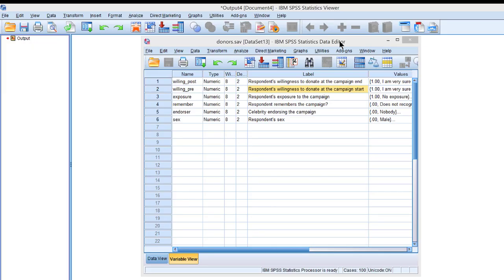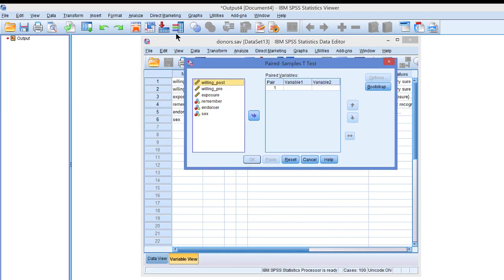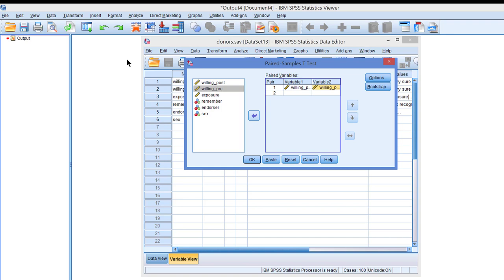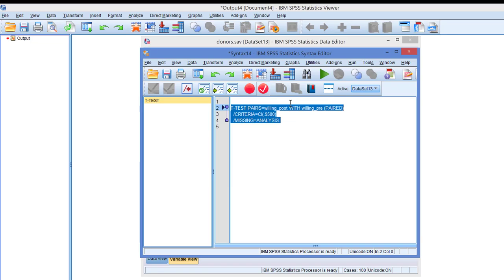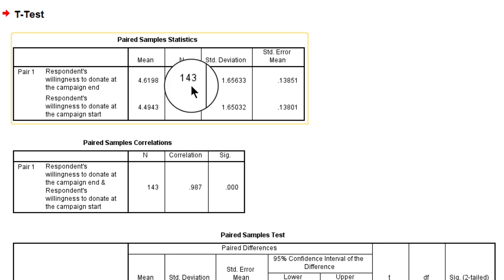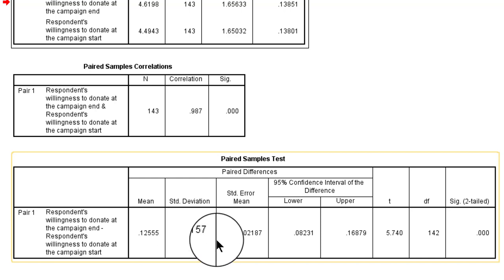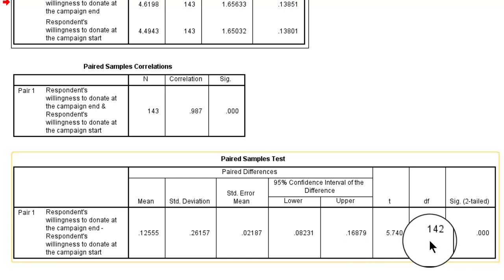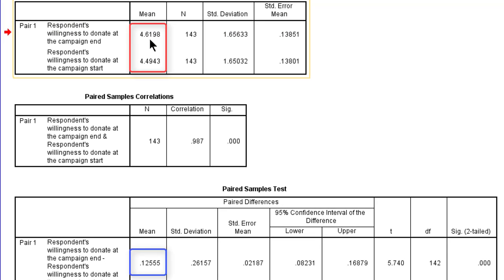Paired-samples t test in SPSS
A paired-samples t test in SPSS.